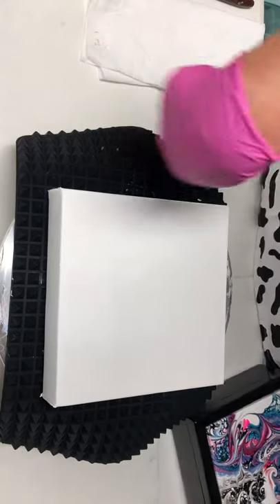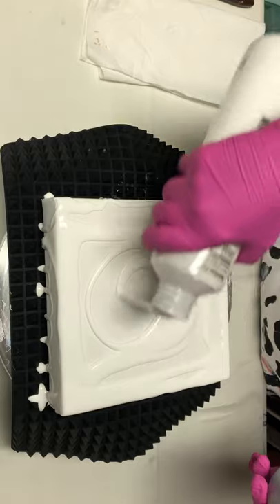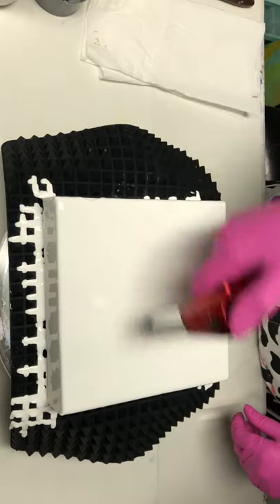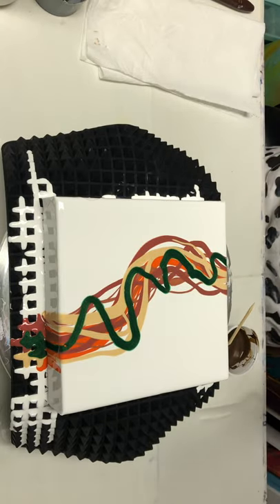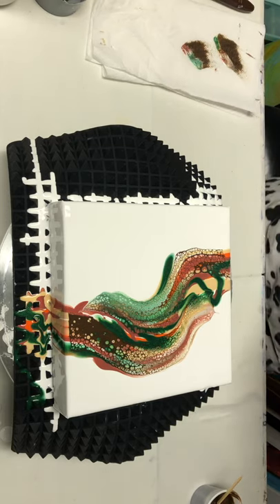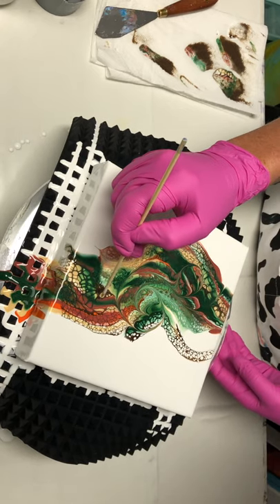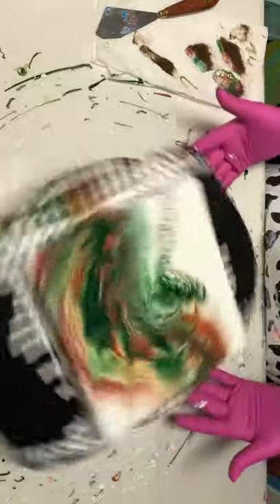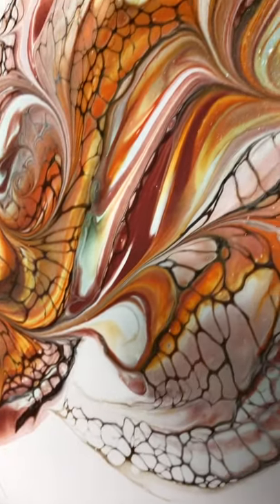#78 It’s Fall Y’all 🍁🍁 beginners tutorial of a bloom swipe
The cool air is upon us here in Cleveland. Totally inspires me to use those bold earthy tones. This 6”x6” canvas screams fall 🍂🍁

Colors used:

Amsterdam-
     Titanium White
     Copper
     Grenache
     Ore
Windsor & Newton-
    Cadmium Orange Hue
Primary Elements-
    Green Tea

Piggy’s were dispersed in GAC800
Primary Elements were dispersed in JoSonya

To get This Little Piggy pigments please visit